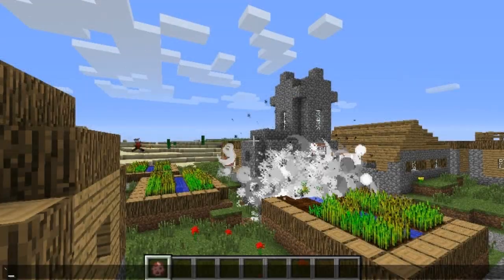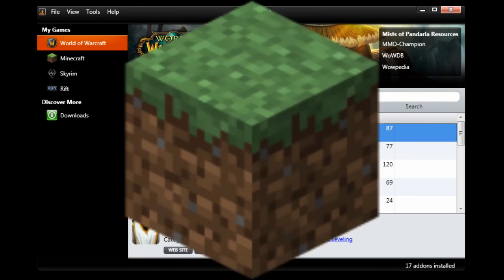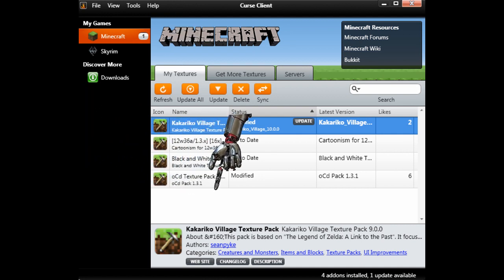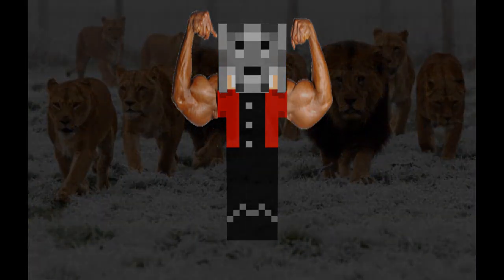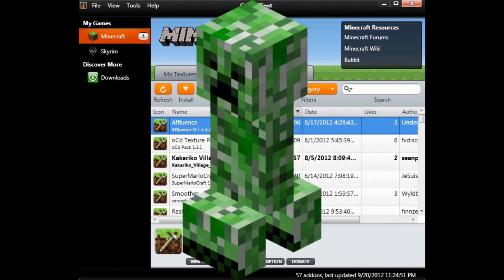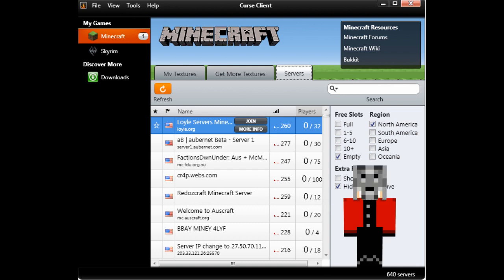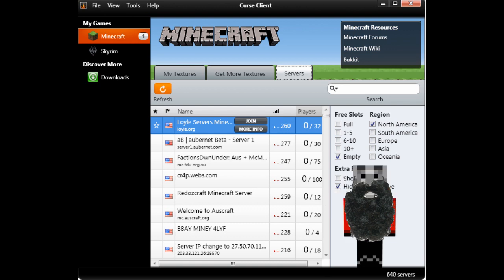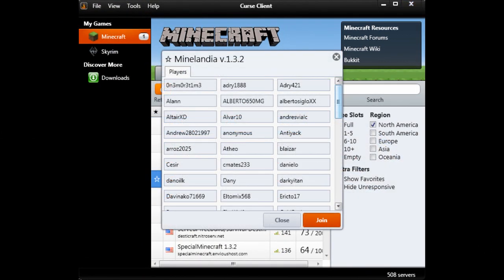Manly Tools - Curse Client, Minecraft Edition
The pilot episode of MTfMM takes a look at the new and improved Curse Client, now with Minecraft texture pack support and server list tools!

Manly Tools for Manly Men is a periodic show, which demonstrates various Minecraft-related goodness in an incredibly manly way - everything from mods, texture packs, applications, maps and more can be covered on MTfMM, so be sure to check in frequently for new episodes!